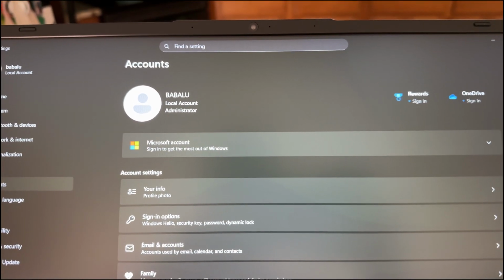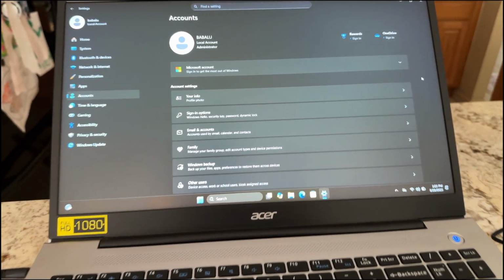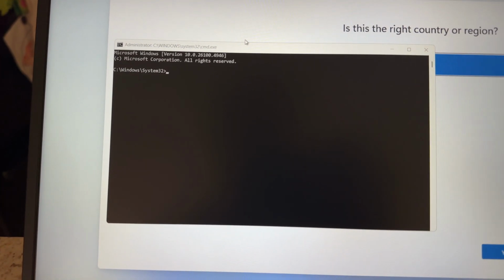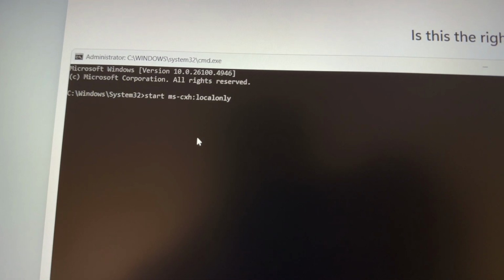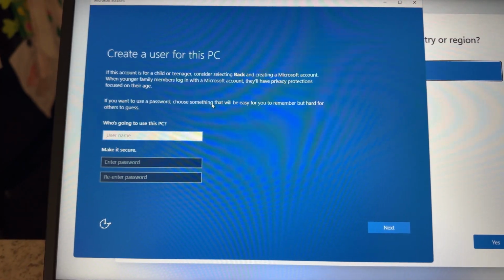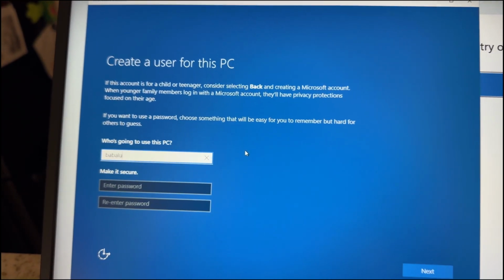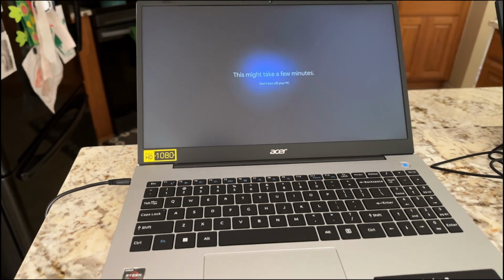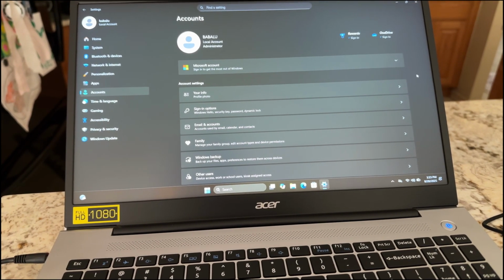Create a Local User in Seconds with ONE Command (Windows 11)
Want to skip signing in with a Microsoft account when setting up Windows 11?  In this quick tutorial, I’ll show you a simple command you can run in Command Prompt to create a local user account instantly.

Command Used:
start ms-cxh:localonly